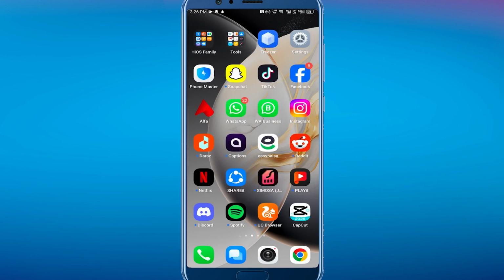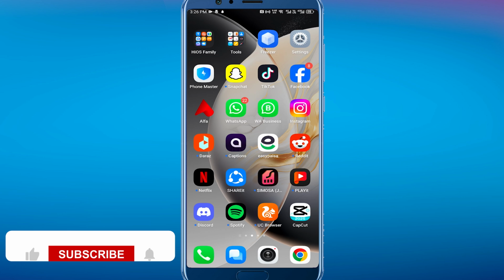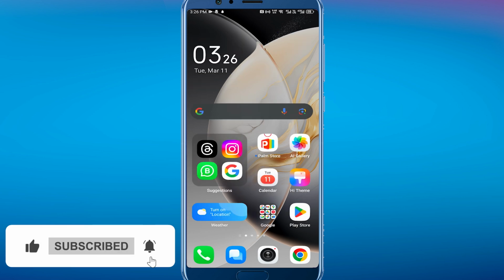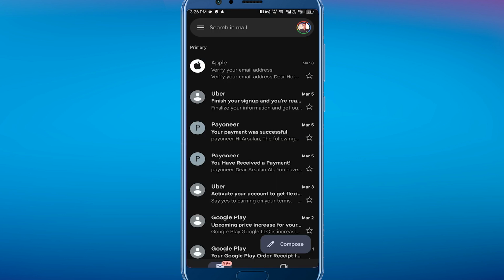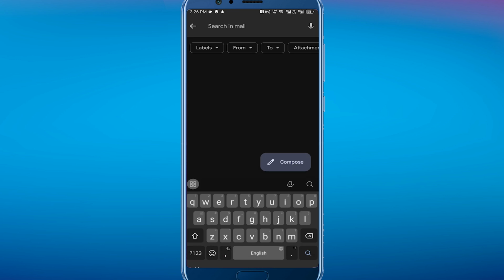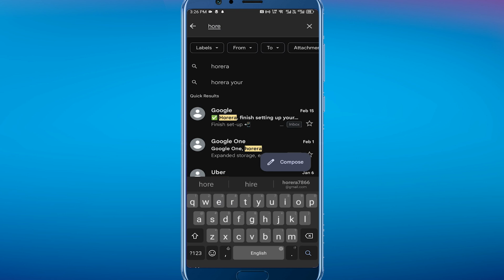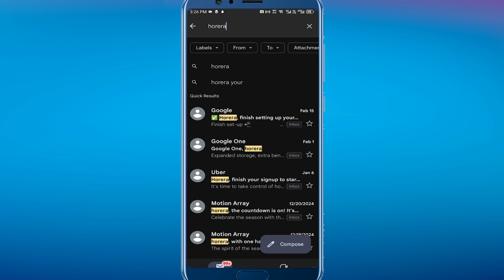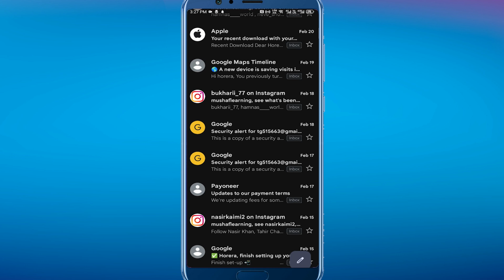How to Find Archived Mail on Gmail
In today's video i'm going to show you how to find archived mail on gmail, easy and simple tutorial to follow.